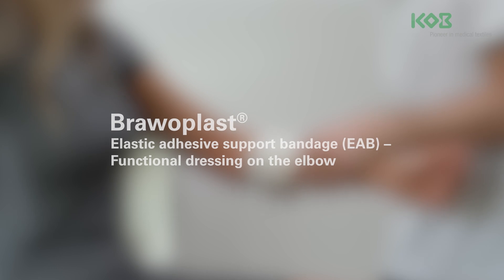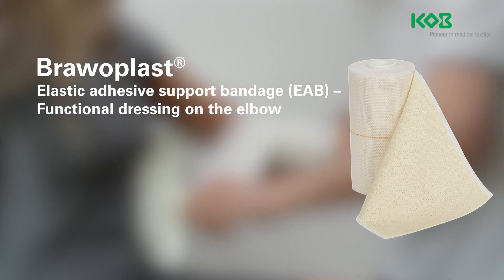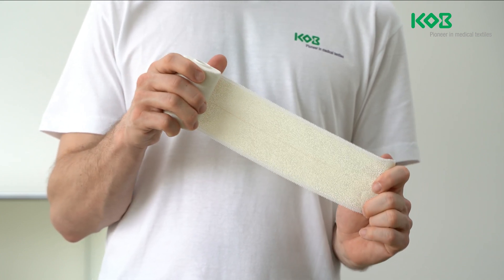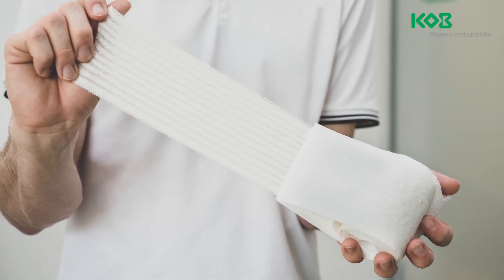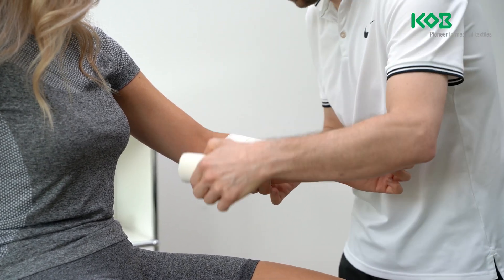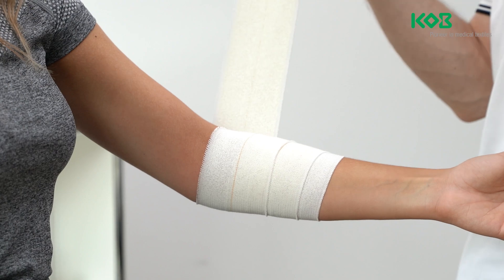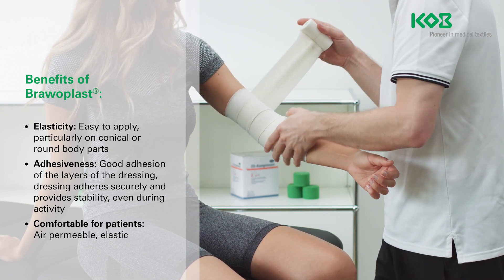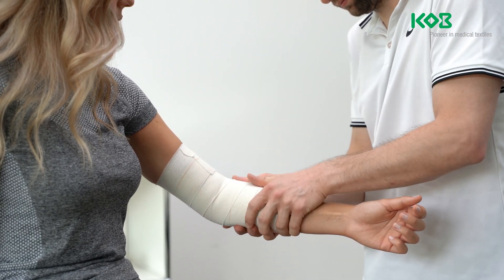Brawoplast®- Elastic adhesive support bandage (EAB) – Functional dressing on the elbow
Learn how to apply a functional elbow dressing in the field of sports medicine & orthopaedics and which injuries the bandage can be used for.